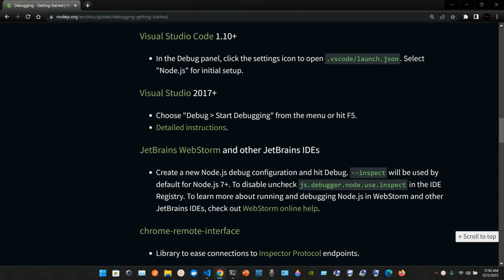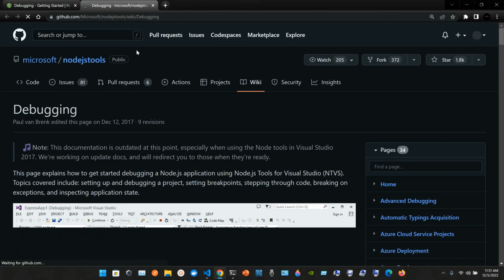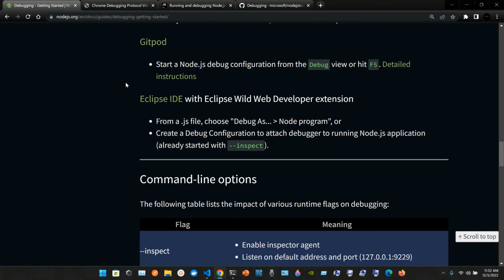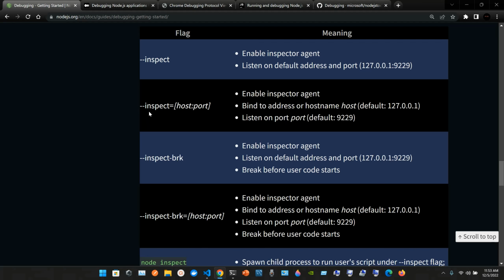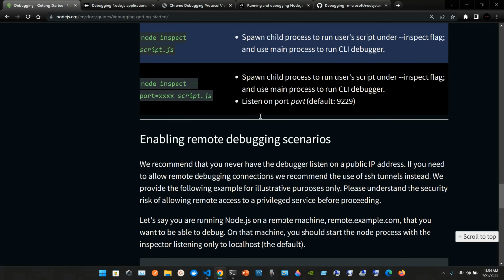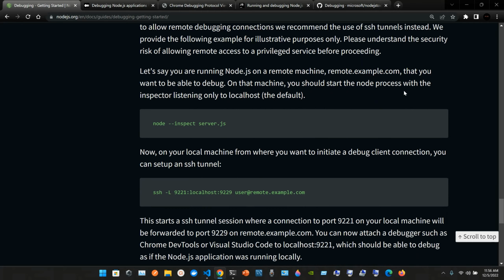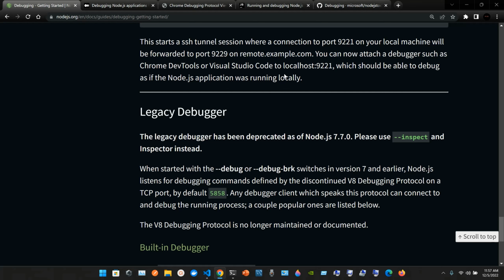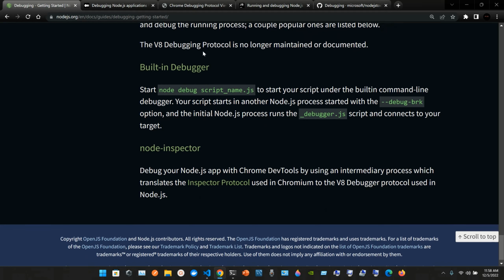Debugging your Node.js App Part II.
- Enable Inspector.
- Security Implications.
- Inspector clients.
- Command-line options.
- Enabling remote debugging scenarios.
- Legacy debugger.